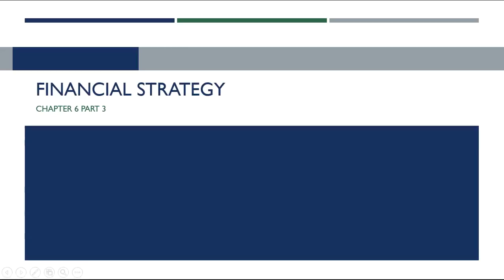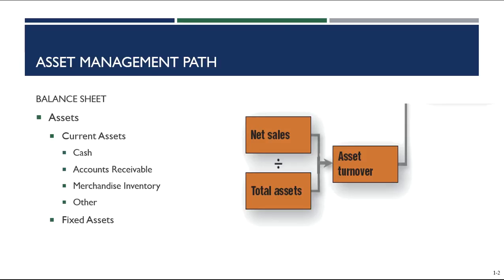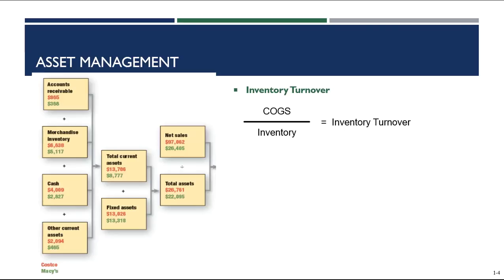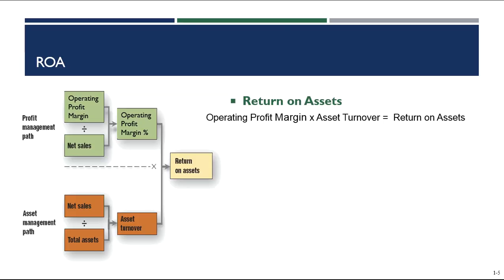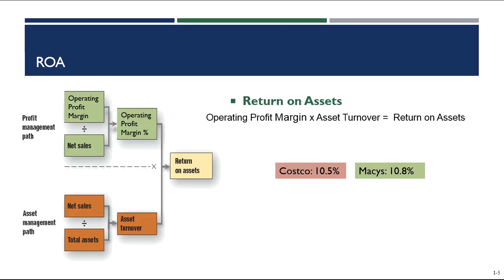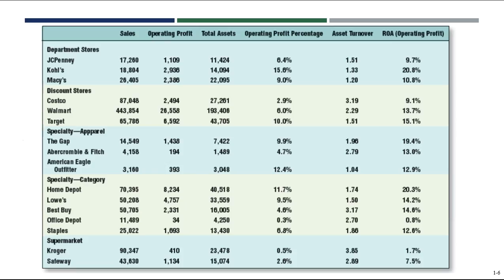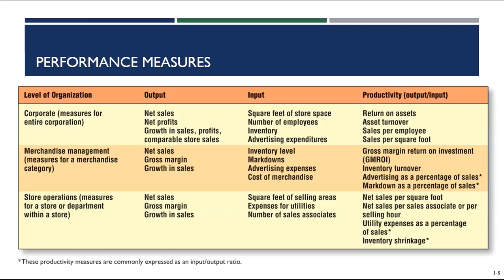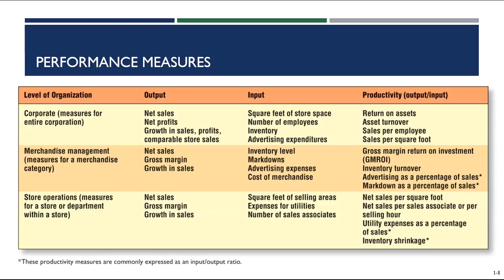Chapter 6 Part 3